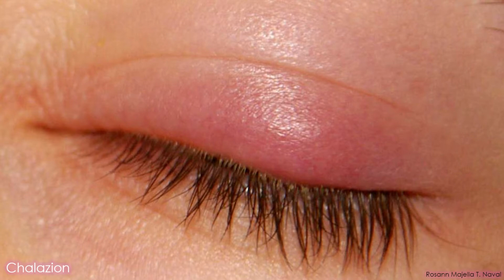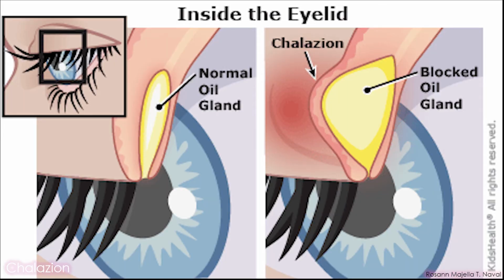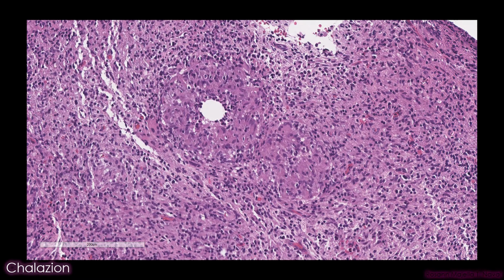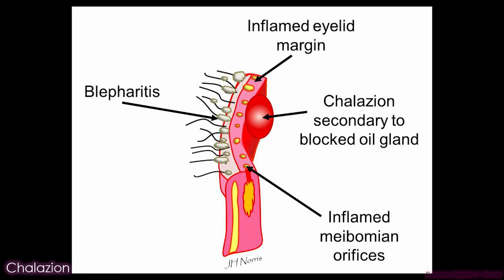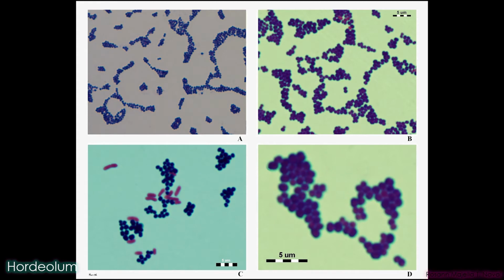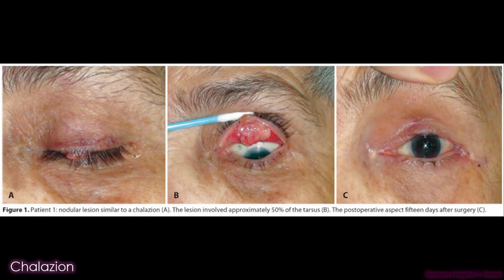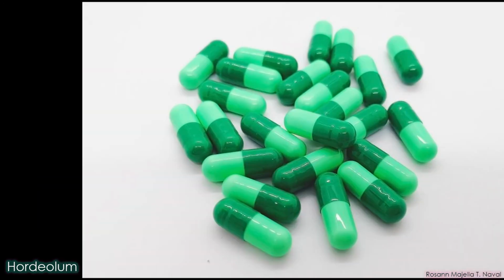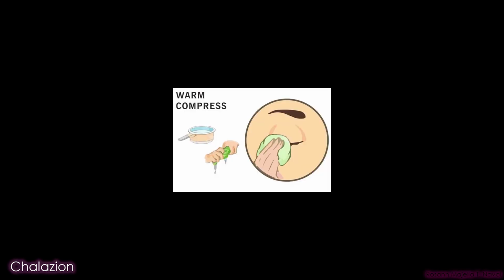Hordeolum and Chalazion